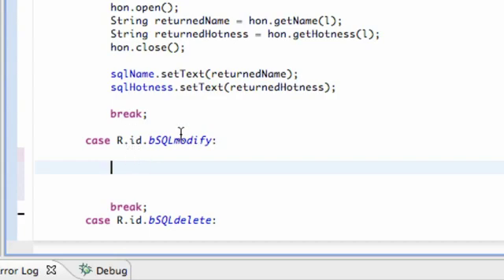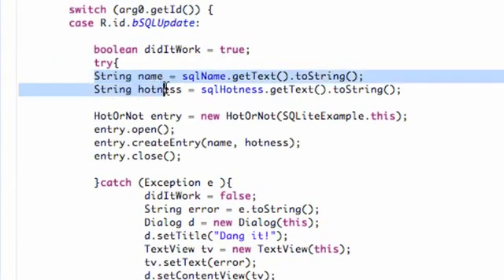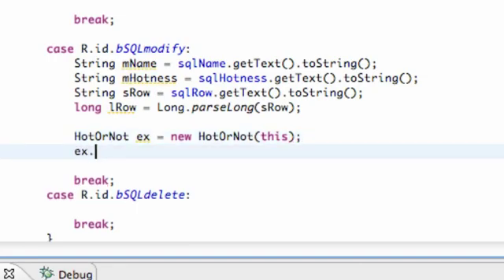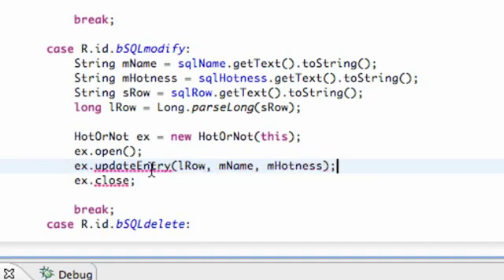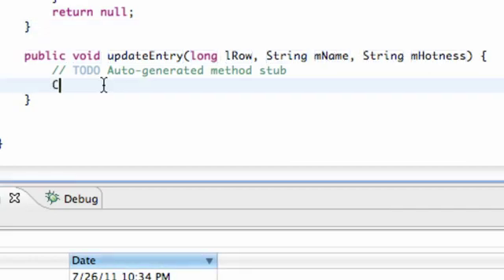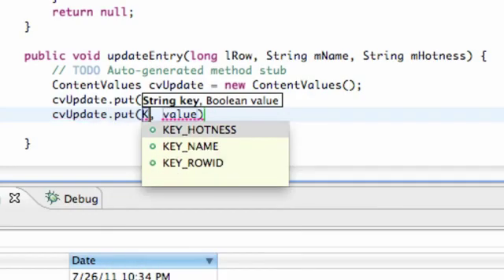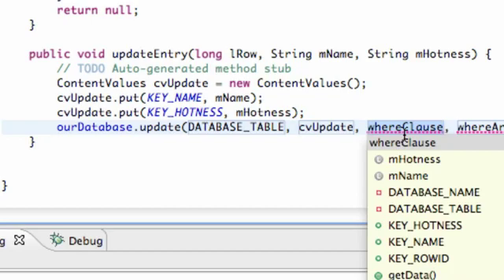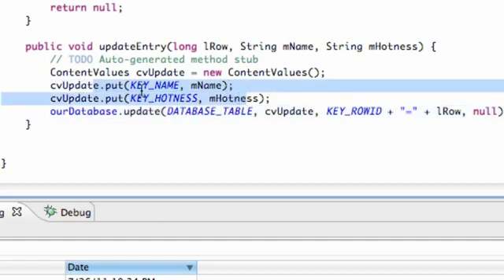Android Application Development 123 Updating SQLite Entry